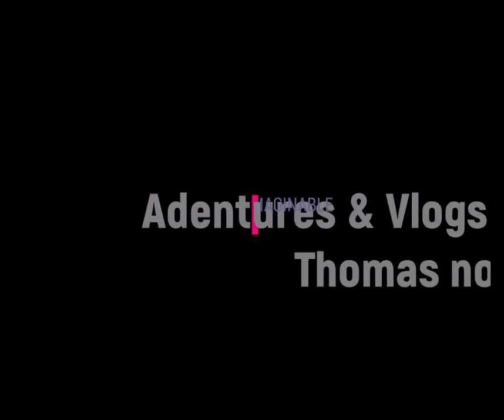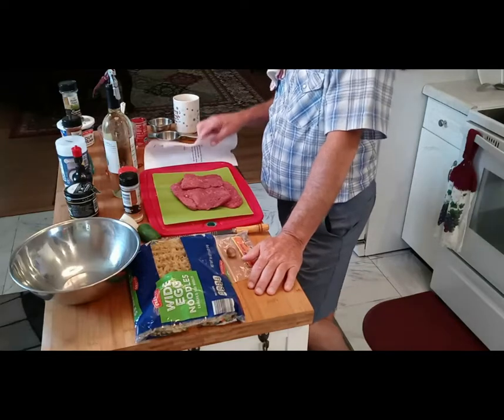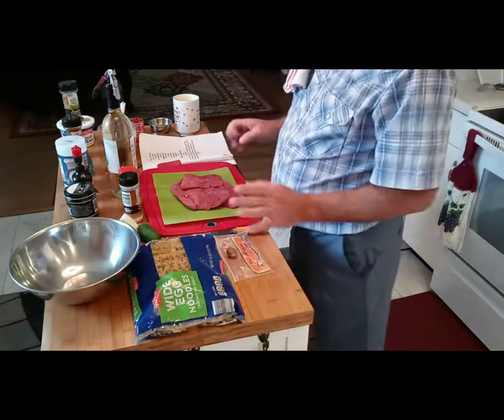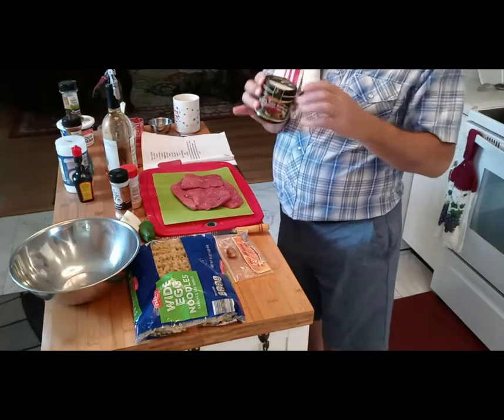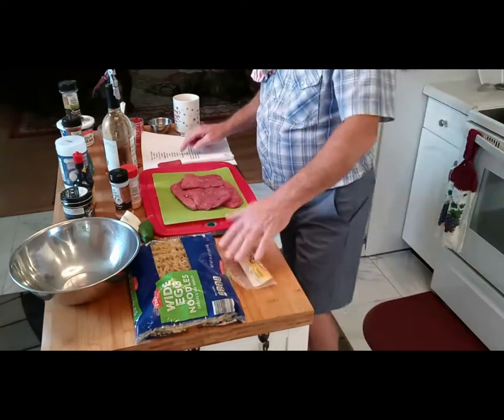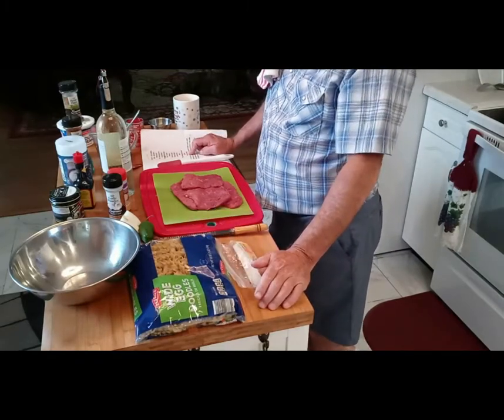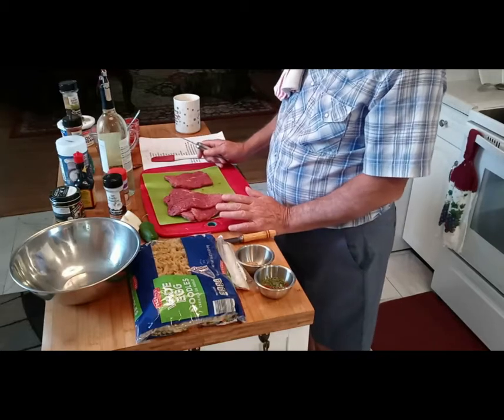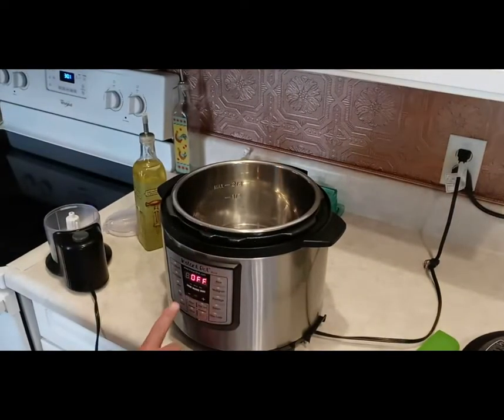My Version of Goulash! (Yum!)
Variety of things, like fishing, hiking, walks, cooking, soap making & other skin products, plants & flowers, love being out doors, campfires, camping, snorkeling, visiting cemeteries & haunted locations, building things many types of crafts..